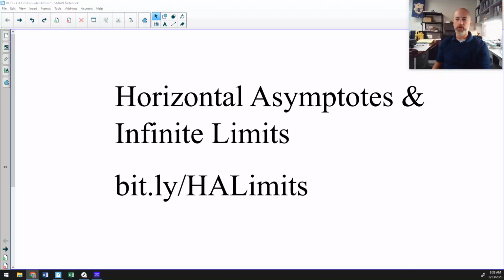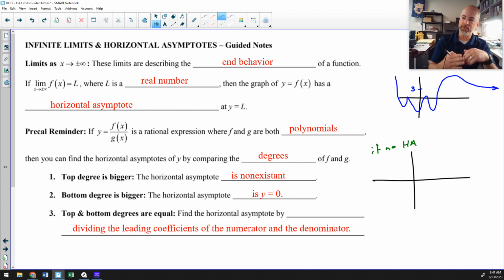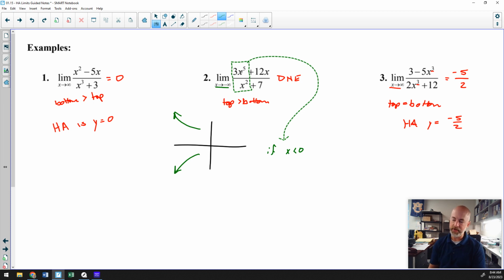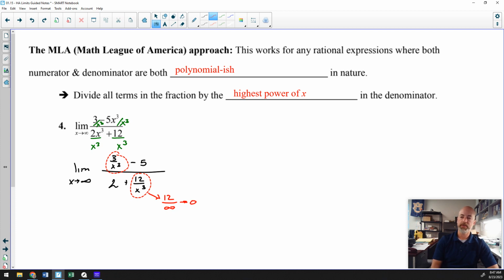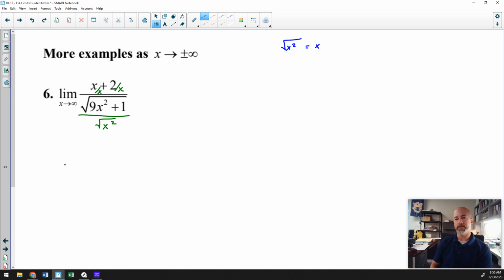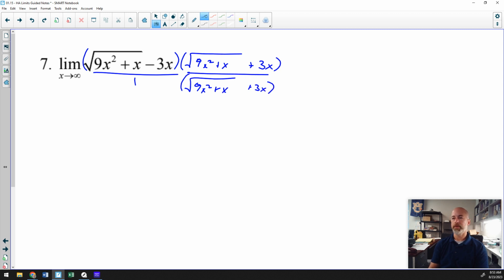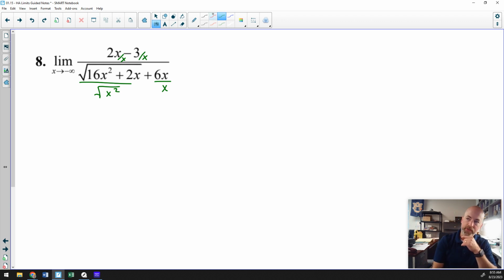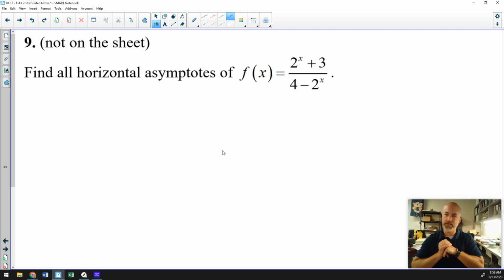1.15 - Horizontal Asymptotes & Infinite Limits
To print the sheet to follow along you can